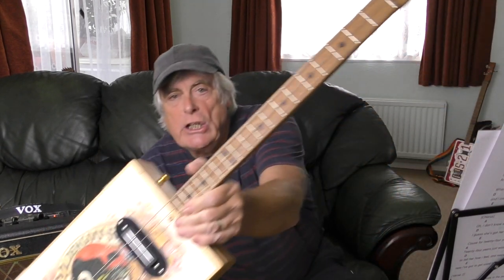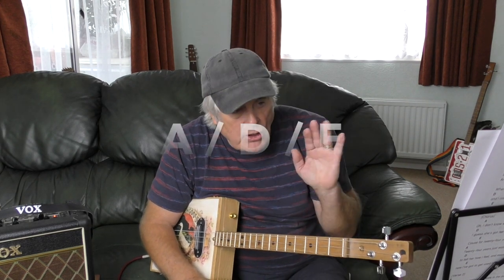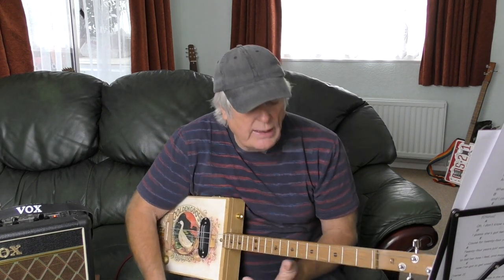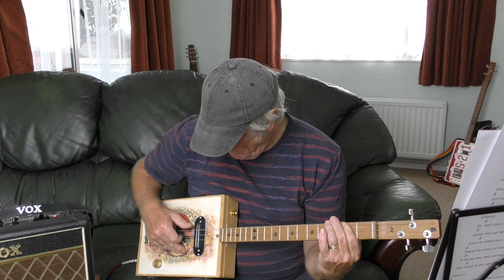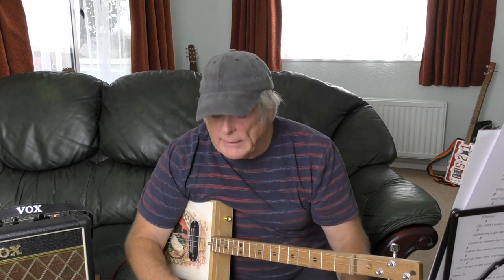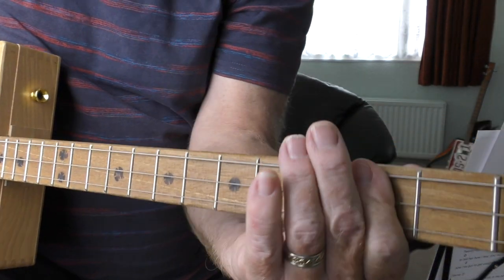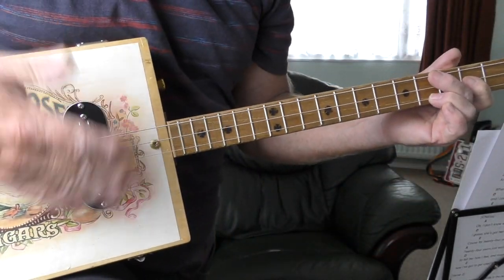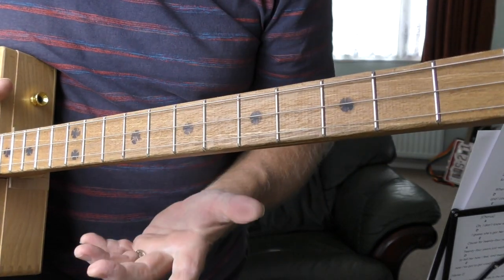Cigar Box Guitar - Living next door to Alice - Smokie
How to play living next door to Alice by Smokie on 3 string cigar box guitar.